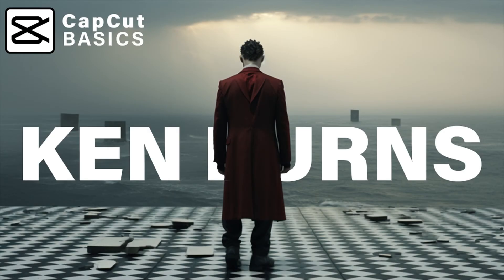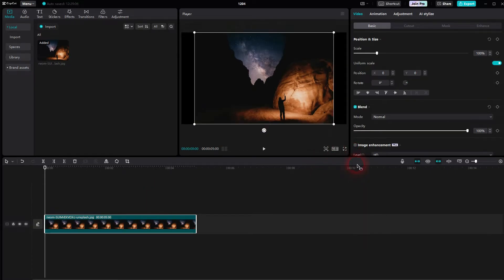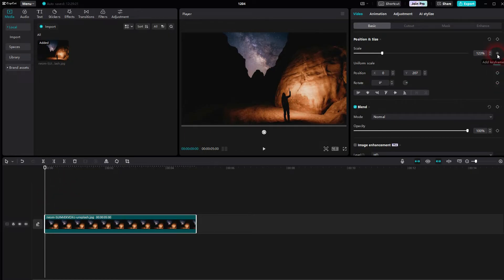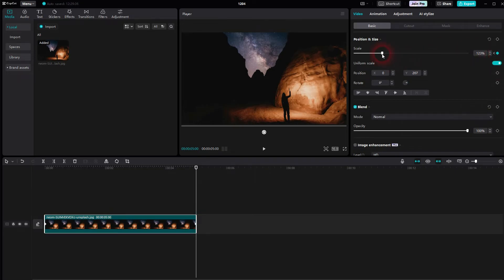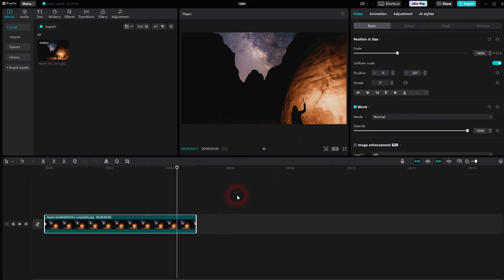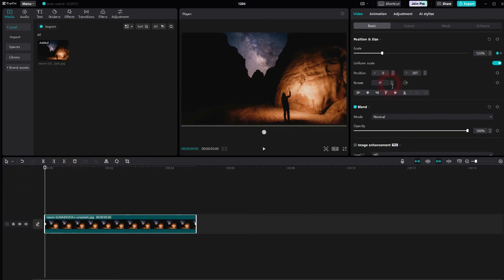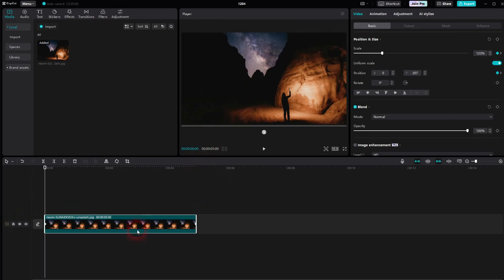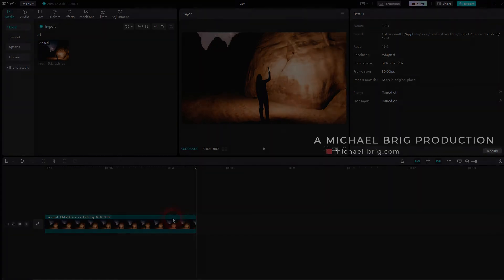How to Create the Ken Burns Effect in CapCut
In this tutorial I'll show you how to create the Ken Burns effect in CapCut.